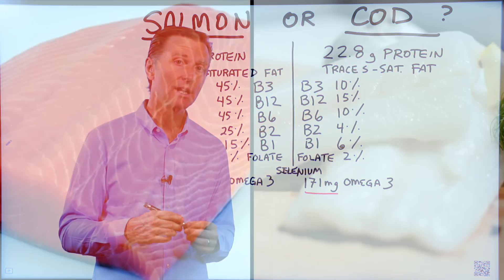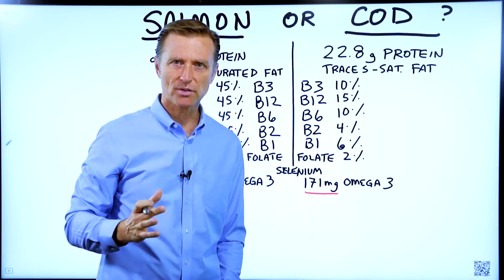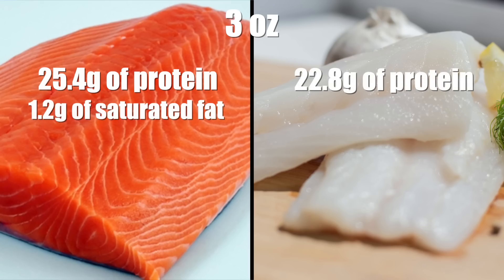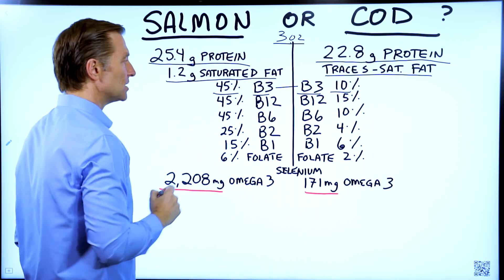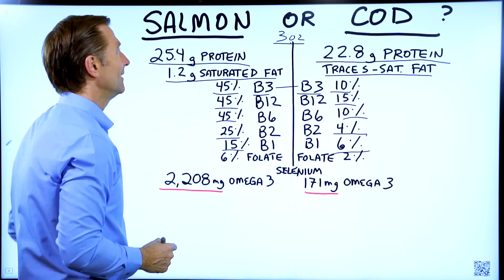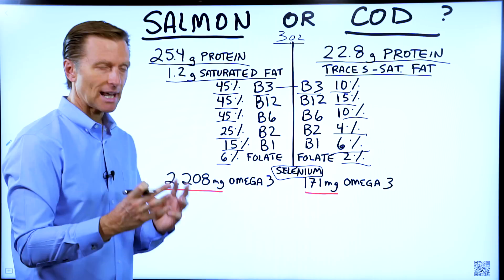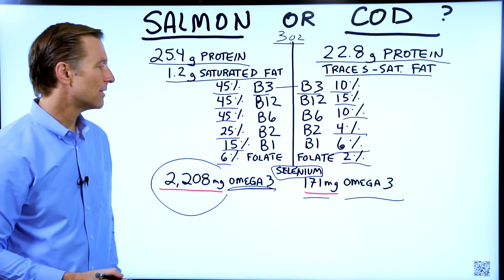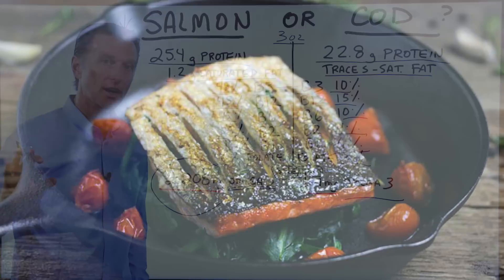Salmon vs. Cod: Which is Healthier?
When it comes to salmon vs. cod, you might be surprised by which one is actually healthier.

Timestamps
0:05 Wild-caught fish
0:10 Salmon vs. cod
1:23 Mercury
1:38 The biggest difference between salmon and cod
1:54 Which is the healthiest fish?

In this video, we’re going to talk about salmon vs. cod and which is healthier. One thing to make a note of is that if you choose salmon or cod, make sure it’s wild-caught instead of farm-raised. It’s been thought that you should consume more cod because consuming fatty fish will clog your arteries. But, I don’t believe that’s true at all.

Salmon (3 oz):
Protein — 25.4g
Saturated fat — 1.2g
Vitamins —
 • B3 — 45%
 • B12 — 45%
 • B6 — 45%
 • B2 — 25%
 • B1 — 15%
 • Folate — 6%

Cod (3 oz):
Protein — 22.8g
Saturated fat — trace amounts
Vitamins —
 • B3 — 10%
 • B12 — 15%
 • B6 — 10%
 • B2 — 4%
 • B1 — 6%
 • Folate — 2%

Both of these types of fish have a small amount of mercury. But you shouldn’t need to be concerned, because they also have a good amount of selenium. Selenium is used by the body to counter the toxic effect of mercury.

Here is the biggest difference when it comes to salmon vs. cod:

 • Salmon has 2,208mg of omega 3 fatty acids.
 • Cod has 171mg of omega 3 fatty acids.

In my opinion, salmon is a healthier choice. I also think that when you consume fish, it may be best to leave the skin on it. There’s a lot of benefits from the skin and the fat that’s just underneath the skin.

When it comes to salmon vs. cod, salmon may be the healthier choice.